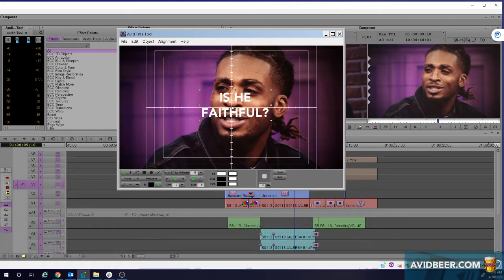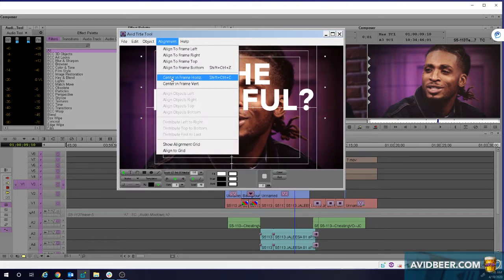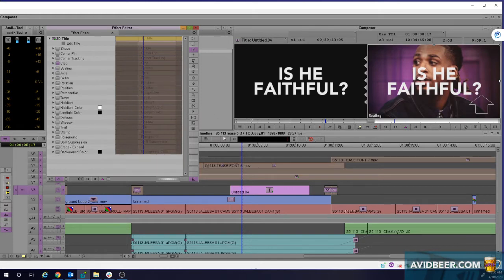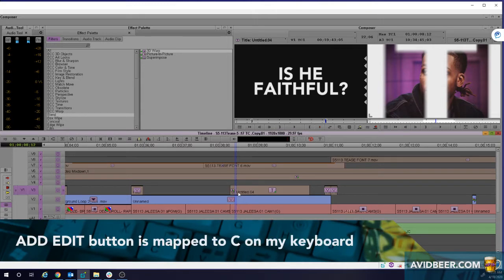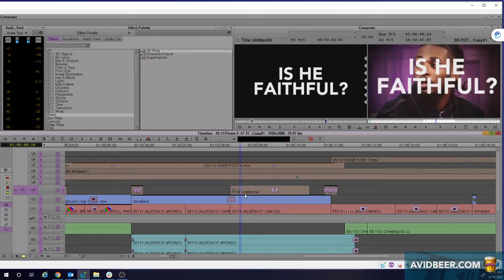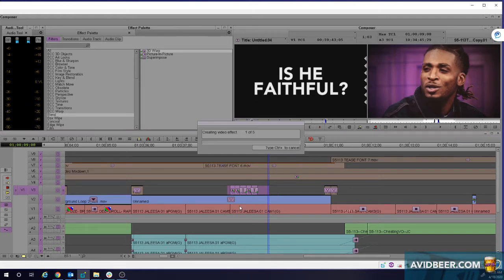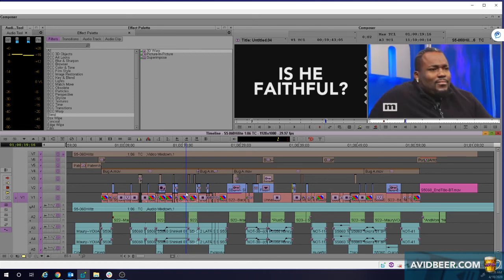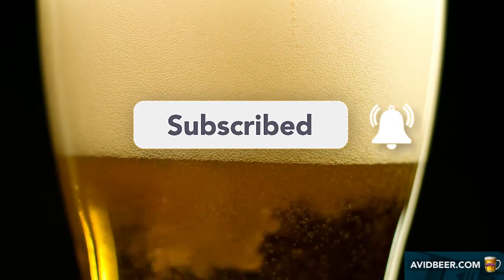Cool Fast Text Move In AVID